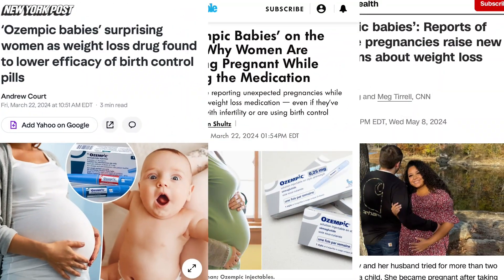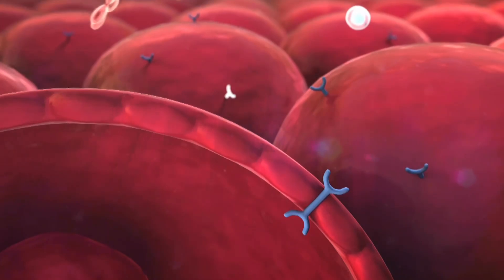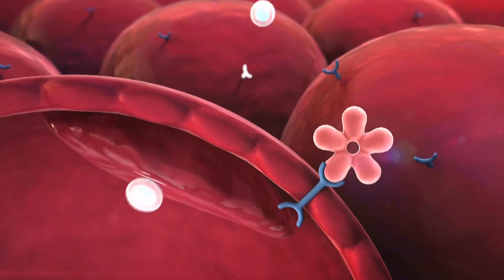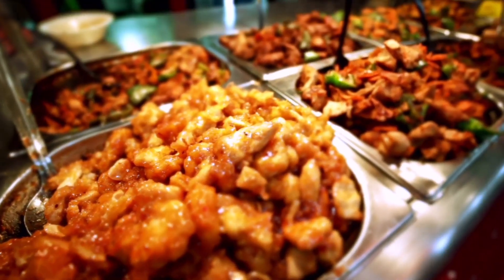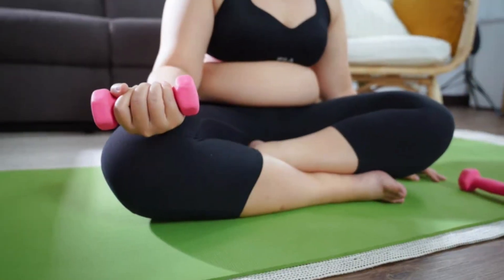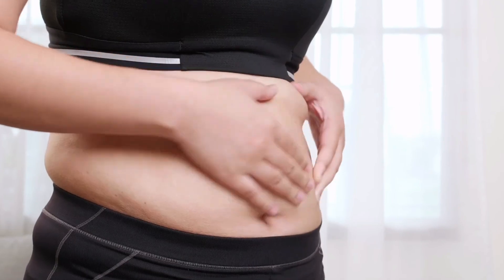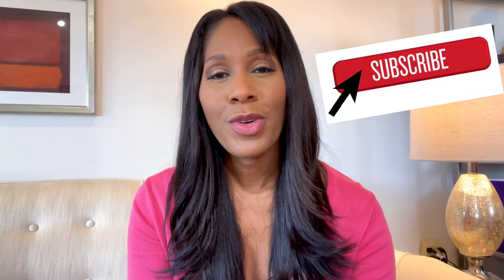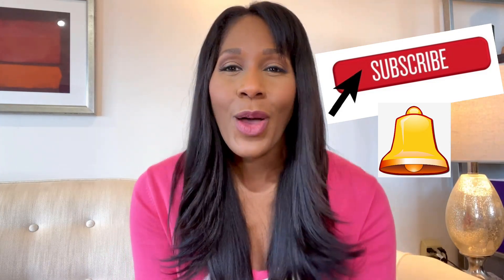OZEMPIC BABIES! Why You Could Get Pregnant While Taking GLP1 Medications + What to Do About it!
Ozempicbabies is not just a silly hashtag- it's actually TRUE! In this video I explain why you could get pregnant on GLP1 medications and what to do about it!

Hello! I’m Dr. Jen. I'm a Board-Certified Family Physician, on-air health expert, and video creator.

Check out my digital download health trackers- these downloads will help your doctor's office go smoothly

Dr. Jen